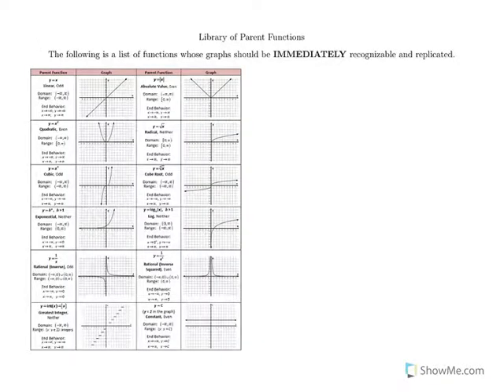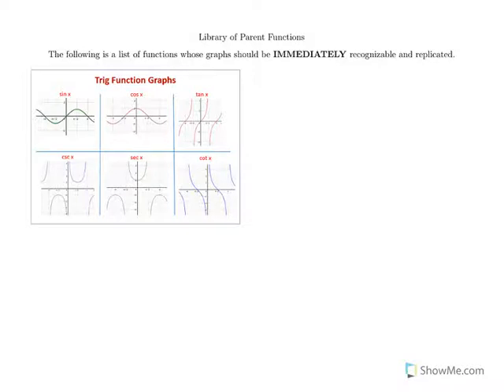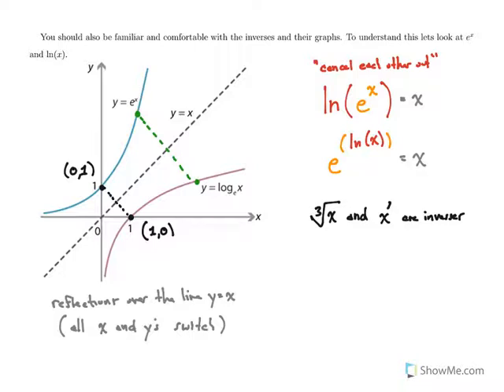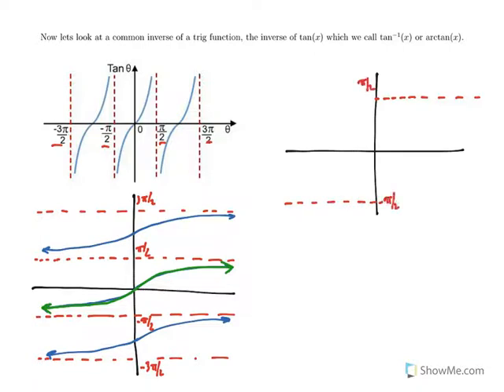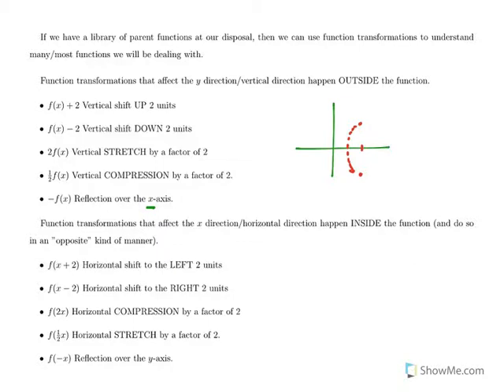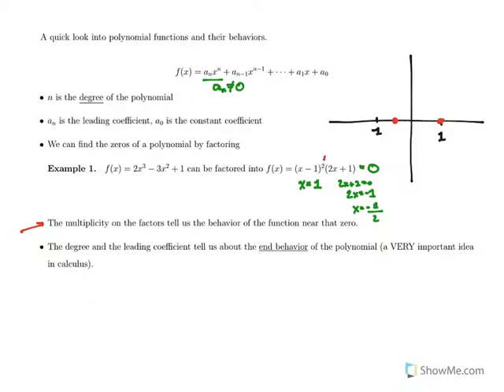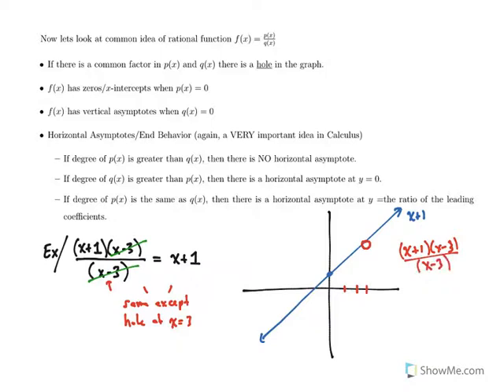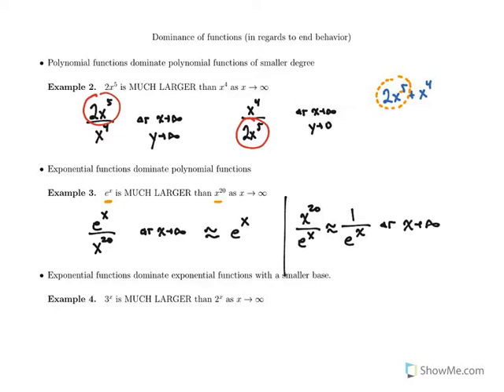MTH141 Precalculus Review Lecture